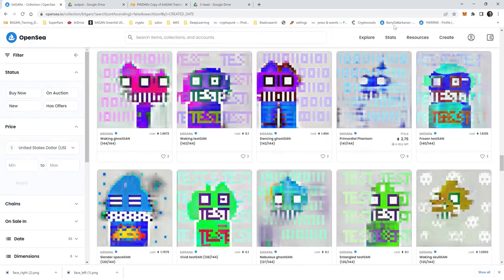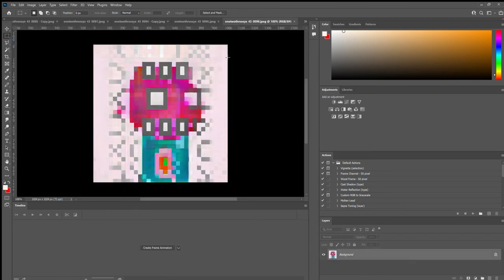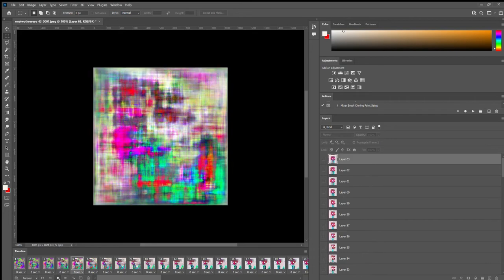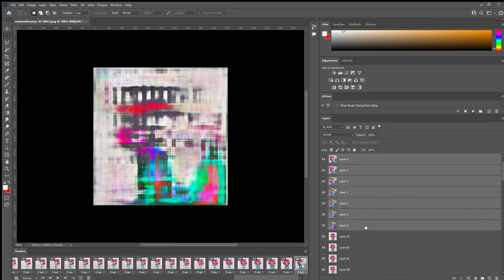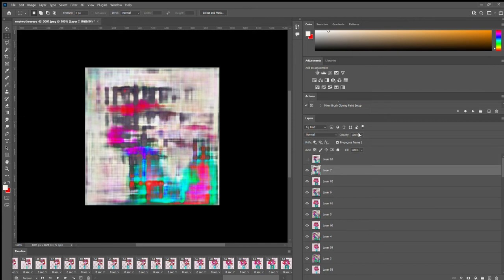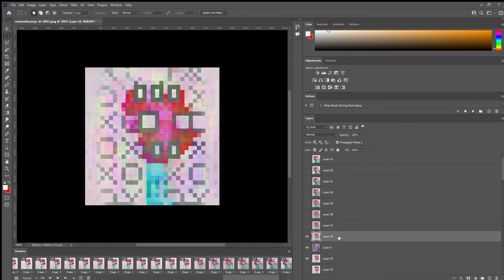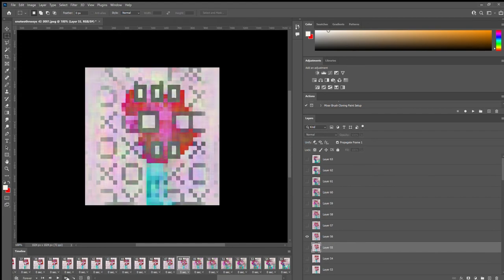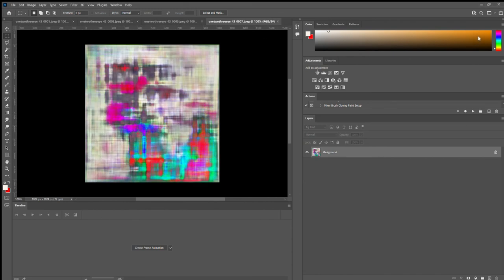How to Make a Smooth Loop with the Frames that come out of a GAN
Tutorial on how to make a smooth loop from all the frames that come out of a GAN trained on bitGAN training data.